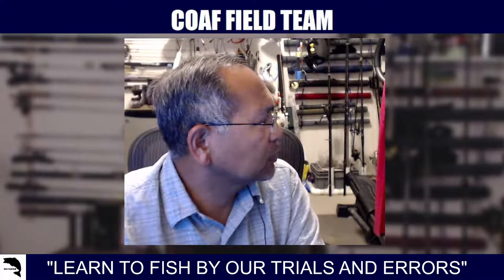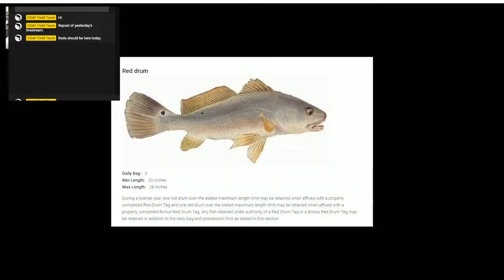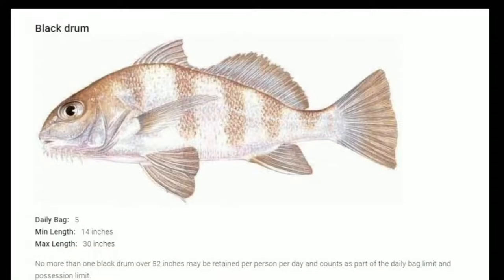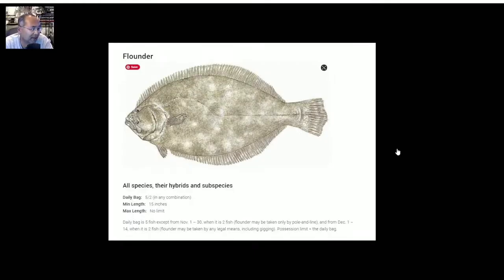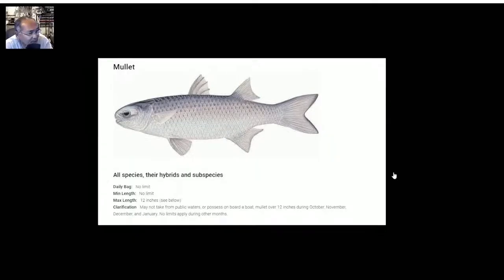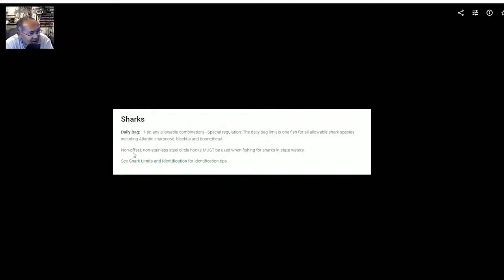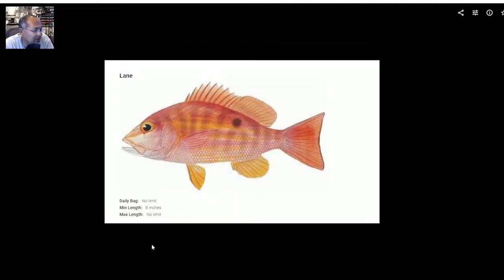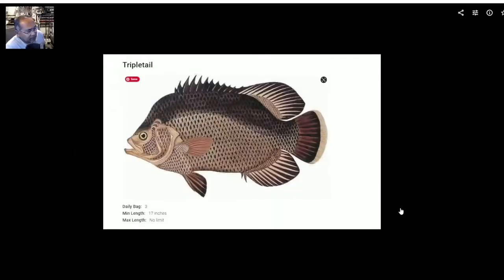Fishing and More | Out and About Updates | COAF Field Team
Impromptu livestream providing fishing updates from the Team.

Do check back for follow-up videos on our trips in the DFW area, North Texas, Oklahoma, and Texas Coast.

Good Luck and Good Fishing!

Gear Used:
Main One-handed Spey Casting Setup (6wt Fly Rod)
TFO Professional Series II 9' 6wt Fly Rod
Echo Ion 6/7wt Fly Reel
OPST Commando Head - 225 grain
M Maximumcatch .026" 15lbs test coated running line

Used to be our main One-handed Spey Casting but went to a 6wt this year (2019). Is our backup one now. (5wt Flyrod)
Echo Ion Fly Reel 4/5 wt
OPST Lazarline Running Line

Other setups...
6wt Switch Rod
Echo Ion 8/10wt Fly Reel
Rio GripShooter 100'/25lbs Running Line

8wt Switch Rod
Echo Ion 10/12wt Fly Reel
Lee Wulff Ambush Triangle Taper - 350gr Shooting Head

Okuma Rockaway Light Weight Carbon Saltwater Surf Rods
Pflueger President Spinning Fishing Reel